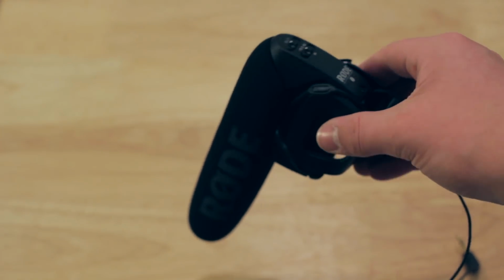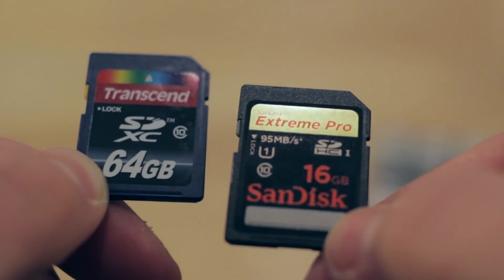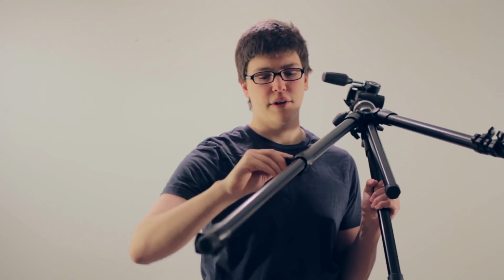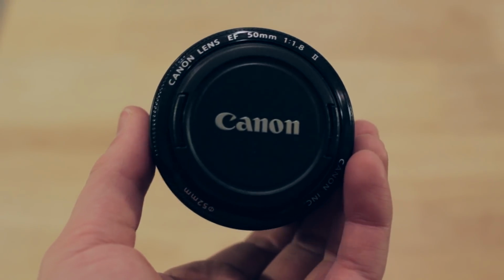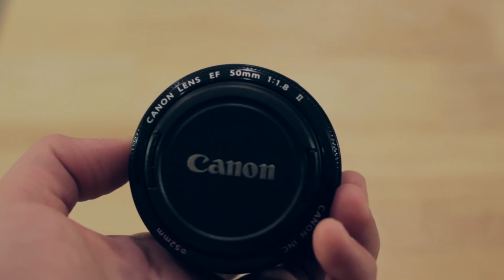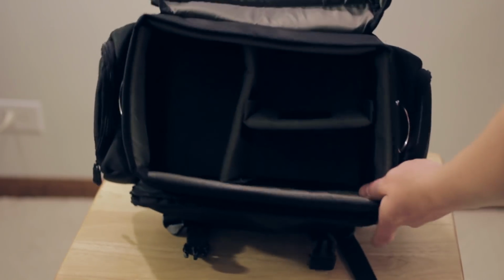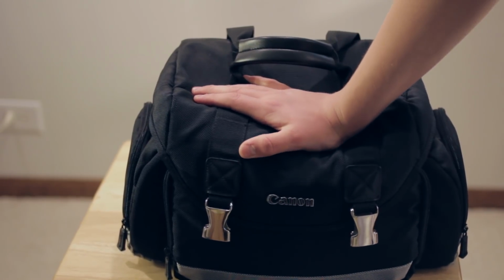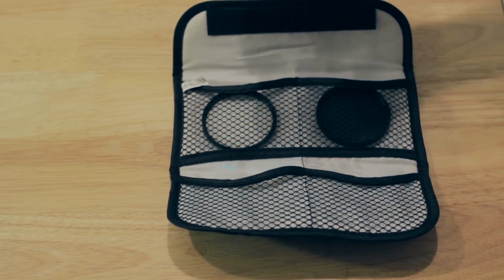Best Accessories for DSLR Filmmaking Part 1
Learn about some of the best accessories you can have for DSLR filmmaking. Links for the products in this video can be found below. New tutorials every Monday!

White balance card

Rode VideoMic Pro

501HDV + Manfrotto 190XD8 Tripod Combo

Tiffen 58mm Filter Kit